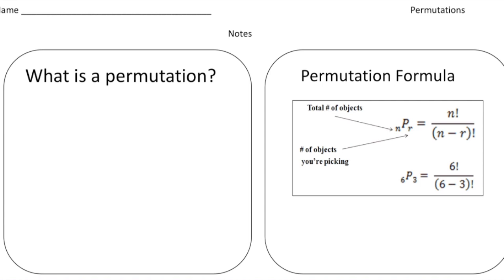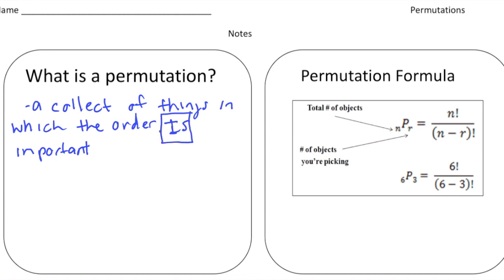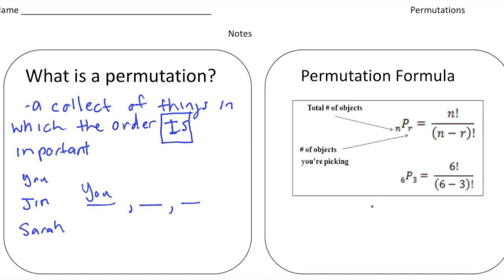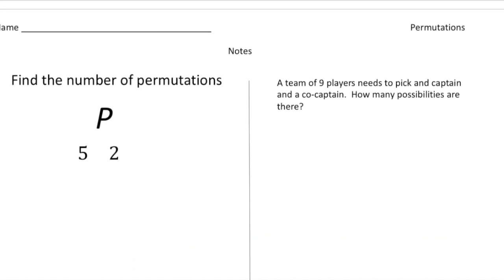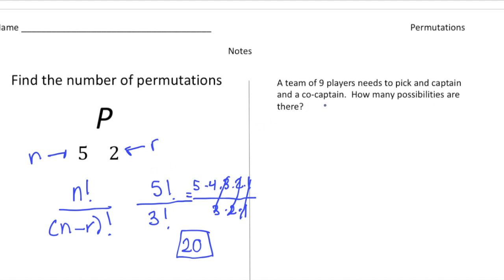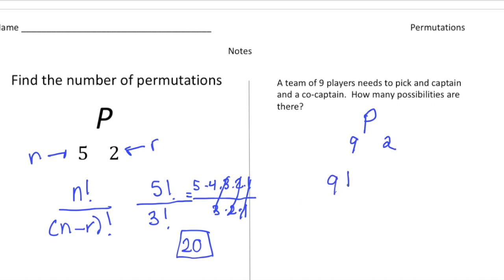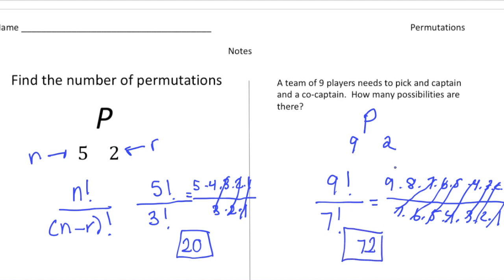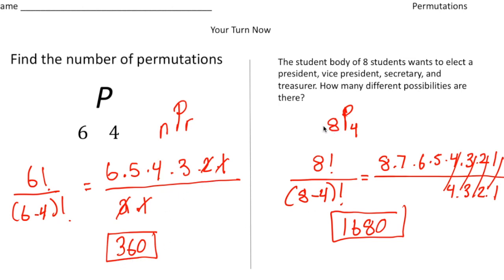Permutations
This video is about Permutations